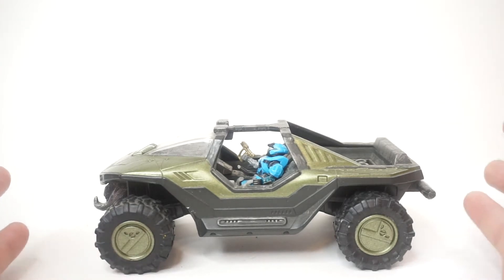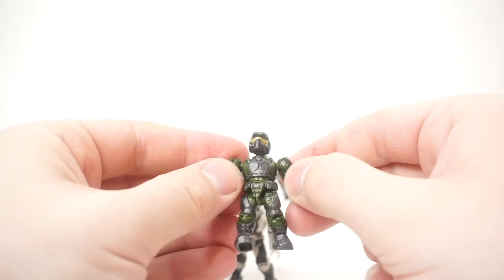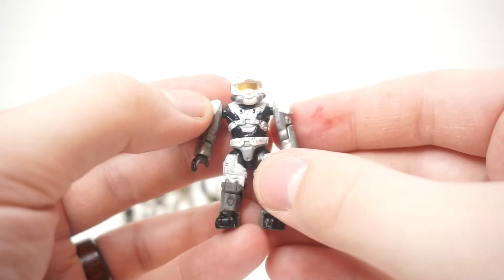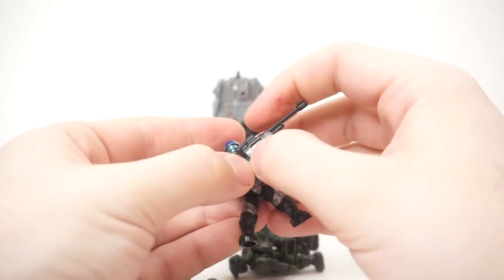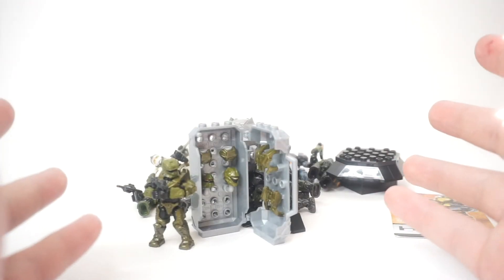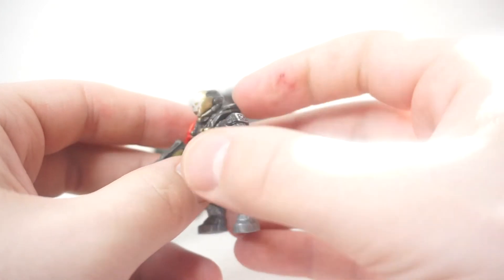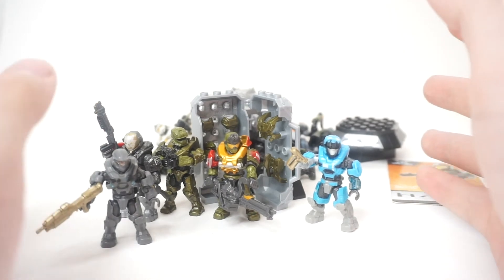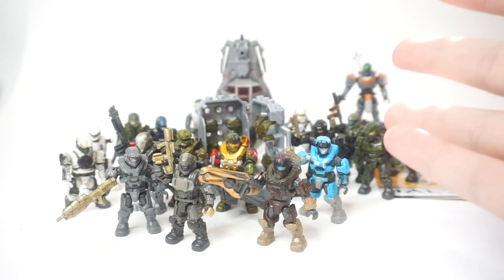My Halo Mega Blok/Construx Mini Action Figure Collection Tour!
It took a while to get this longer video edited, but I hope you guys like this look at my Halo Mega Blok/Construx figure collection!